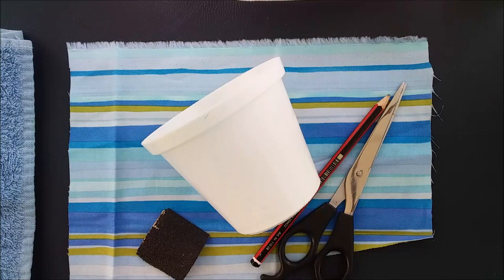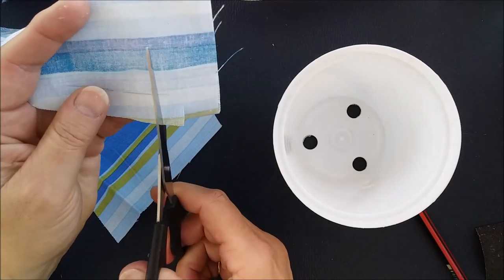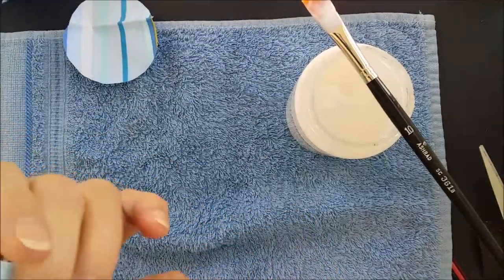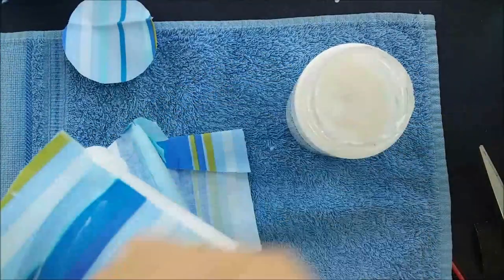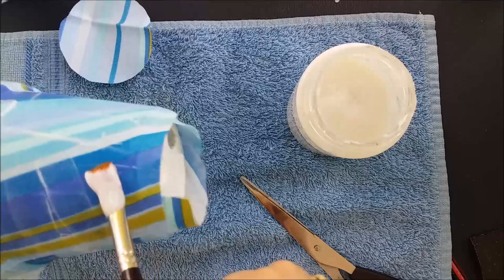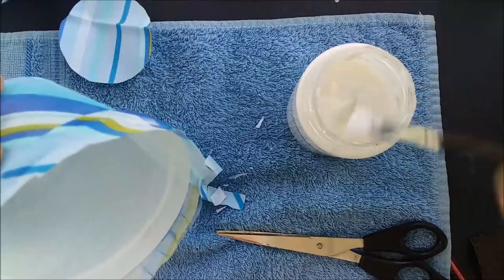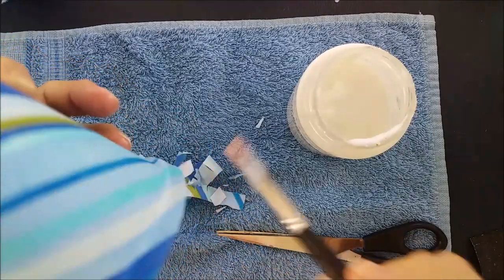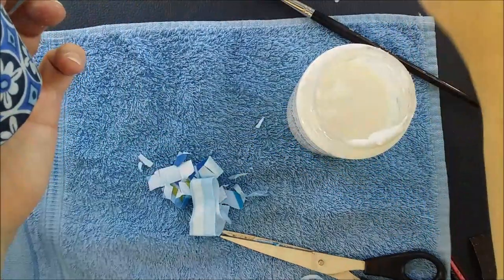How to Cover a Flower Pot in Fabric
This is a quick way to transform and ugly flower pot into something beautiful. Want to see how it's done?